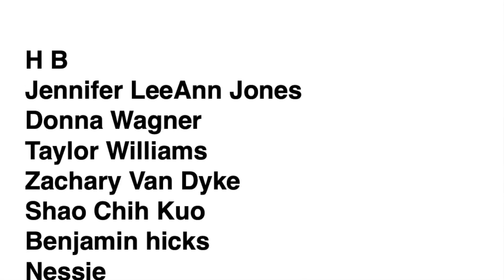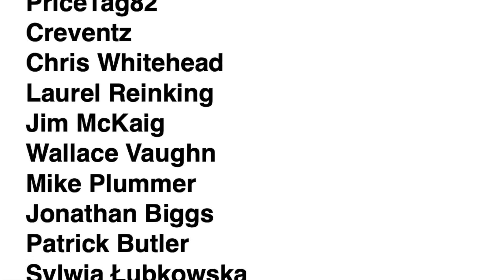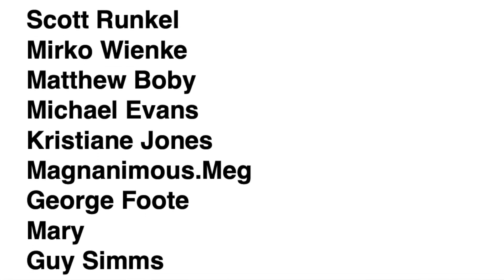KFC Flavoured Crisps by Walkers - Do they contain the Colonel's secret recipe?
Tasting Kentucky Fried Chicken 'Max' potato chips by Walkers (Lay's). Do they contain the same secret 11 herbs and spices, and do they taste like real KFC?